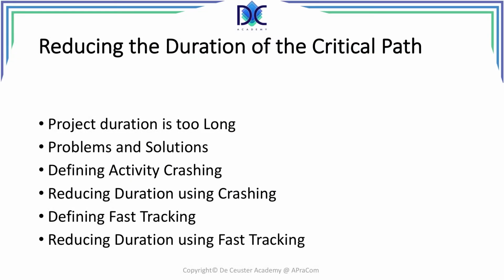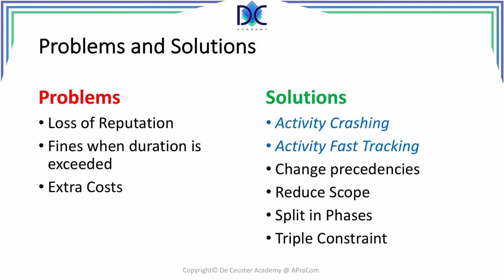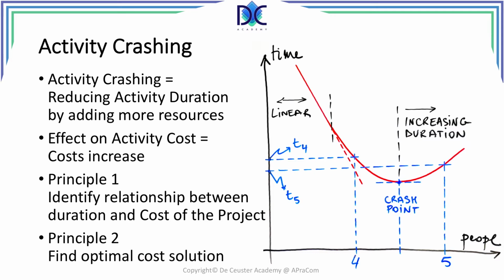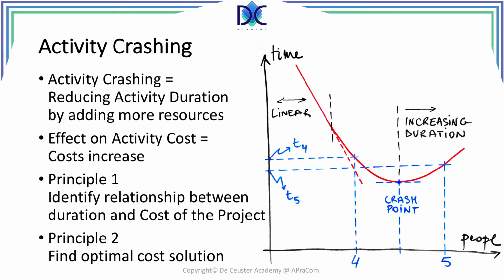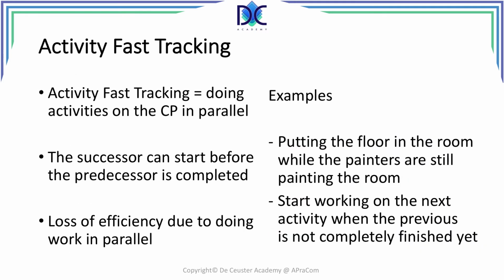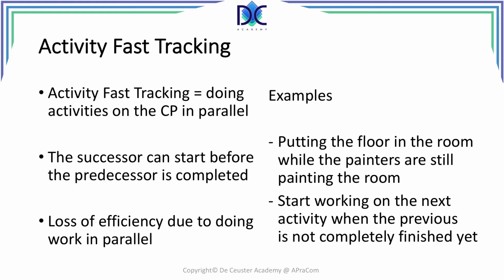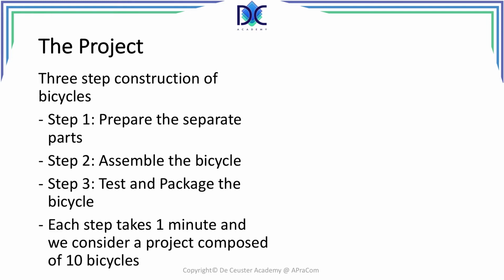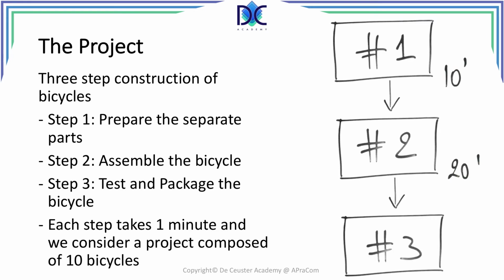Project Duration Reduction Methods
In this video, we will look into the problem of project duration, what the effects are when the project duration is too long and how to reduce the project duration.

When we calculate the duration of the project and compare it with the available time, we may encounter the issue that the problem duration is too long. Problems may include fines, loss of reputation, and other issues. It is therefore important to identify methods to reduce project duration.

When reducing the duration of a project, we also reduce the level of effort costs like project management. It is clear that by reducing the project duration,, we also reduce the need for the project team and the related costs.

When looking at duration reduction, we can identify two main methods: activity crashing and fast-tracking.